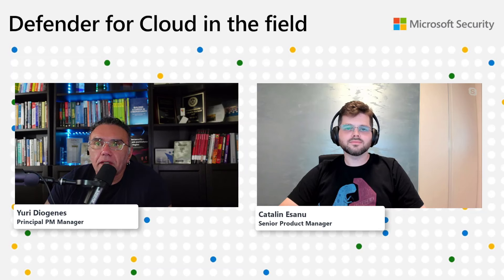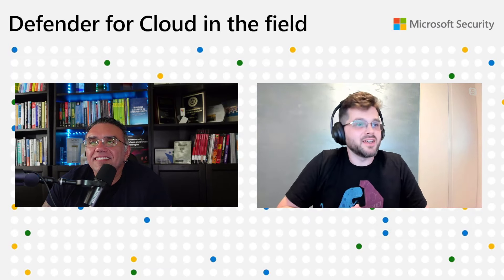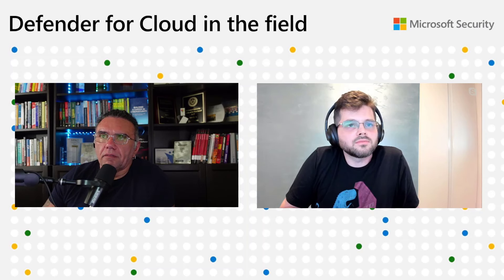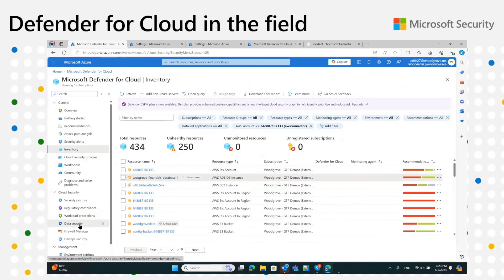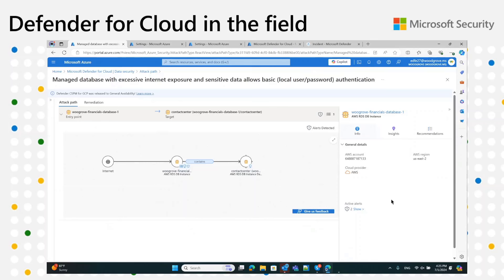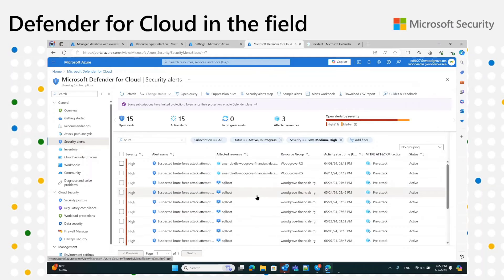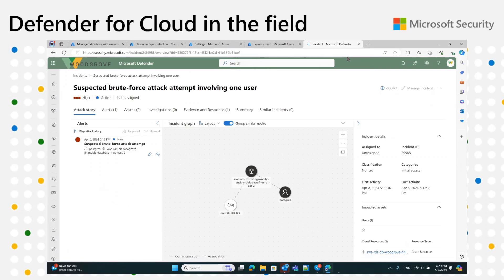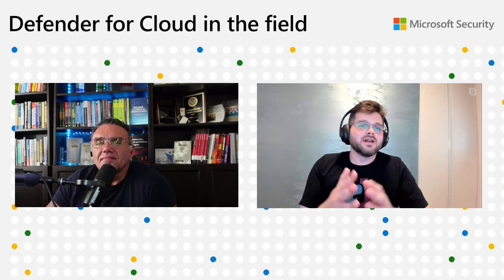Defender for Open-Source Relational Databases Multicloud | Defender for Cloud in the Field #51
In this episode of Defender for Cloud in the Field, Catalin Esanu joins Yuri Diogenes to talk about Defender for Open-Source Relational Databases. Catalin starts giving some updates about Defender for Databases, and then he started talking about the new AWS and GCP scenario for databases. Catalin also demonstrates how to alerts are detected in Defender for Cloud that has threat protection for Open-Source Relational Databases.

02:13 - Understanding the new additions for database protection in multicloud
05:52 - RDS protection in public preview
07:00 - Threat detection alerts for databases in multicloud environment
08:53 - Demonstration